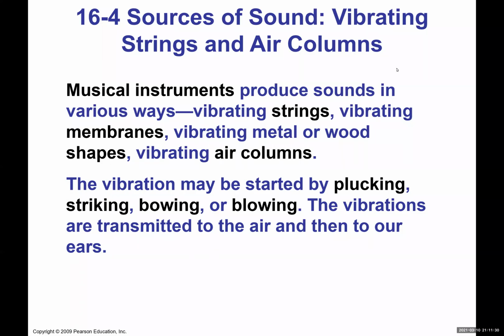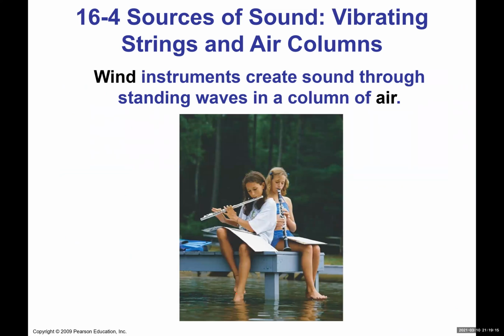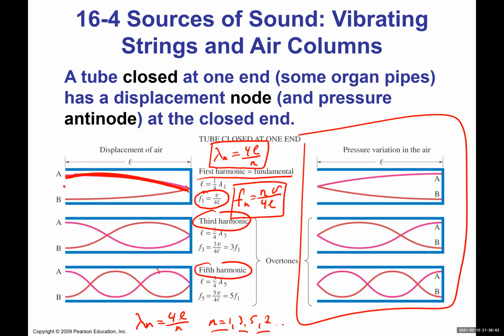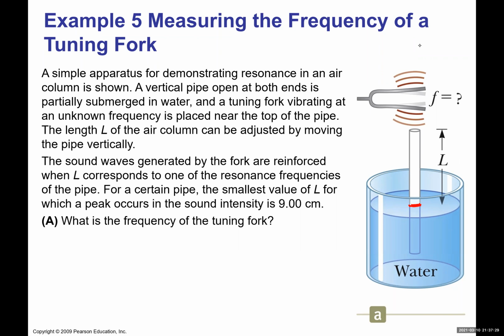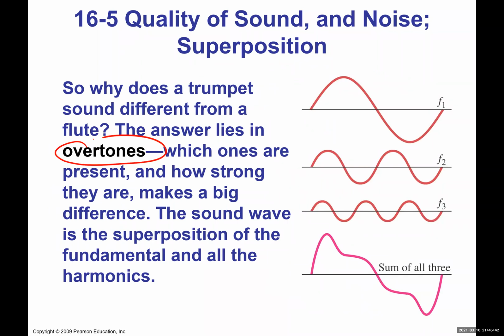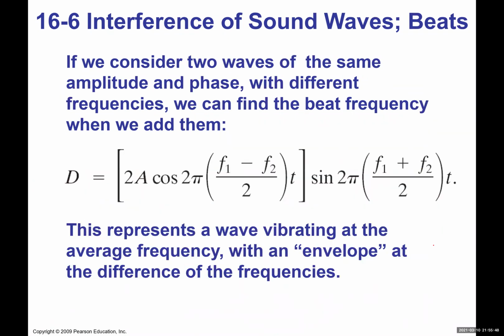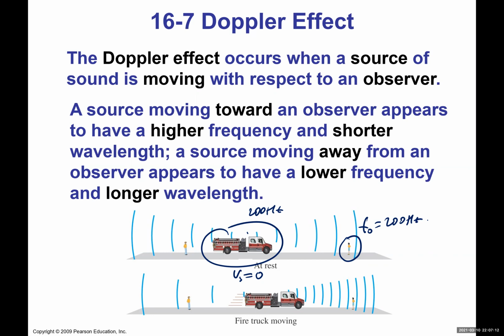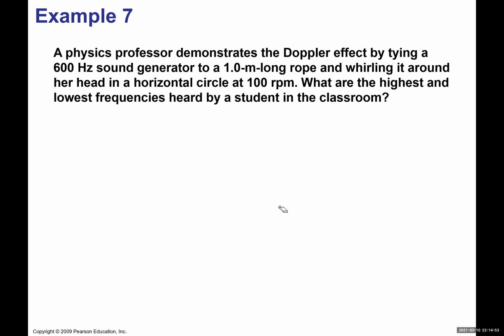Wave Motion II ~ Part 2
Covers Sound Waves

-Sources of Sound: Vibrating Strings and Air Columns
-Quality of Sound, and Noise; Superposition
-Interference of Sound Waves; Beats
-Doppler Effect